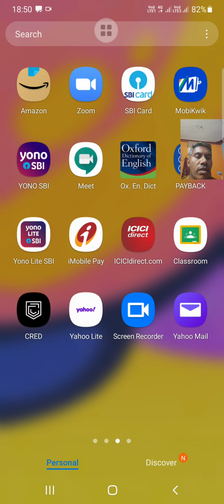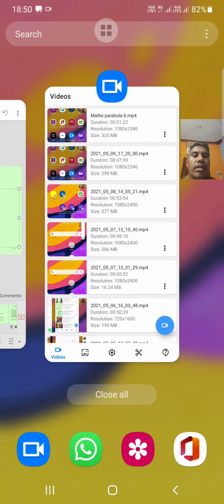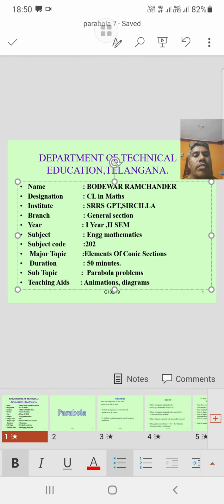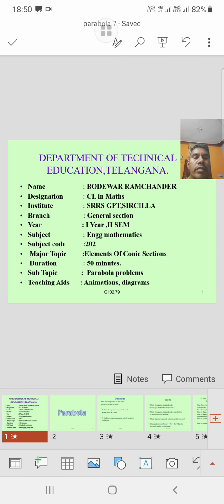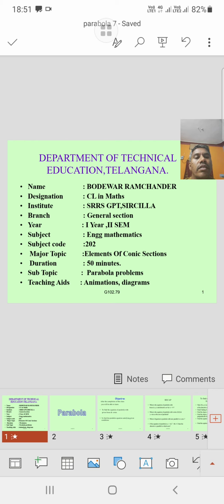Ramchander Maths parabola 7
maths 202 parabola 7